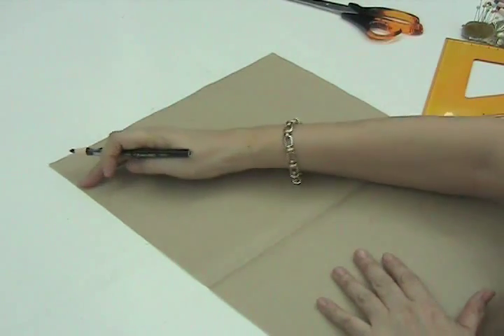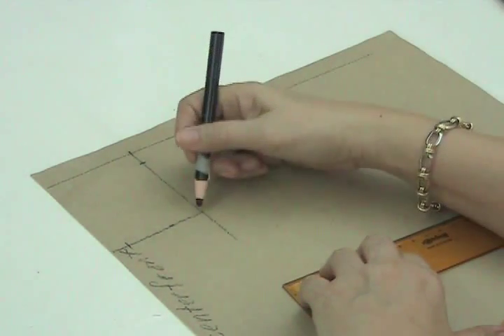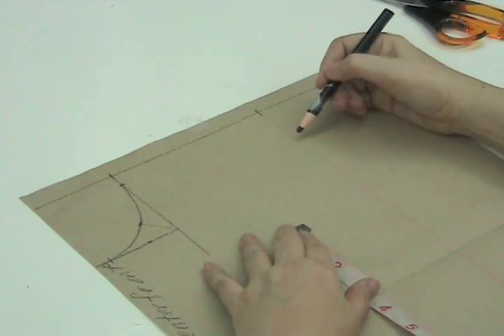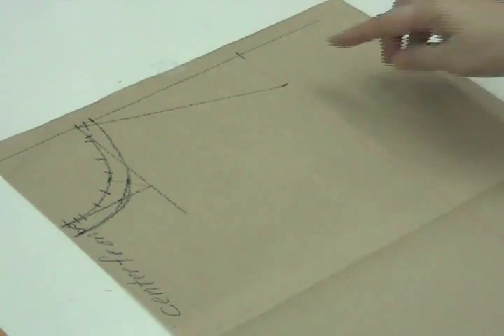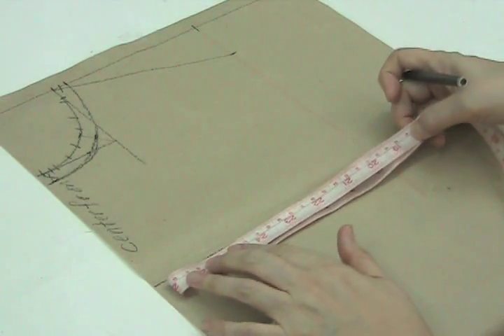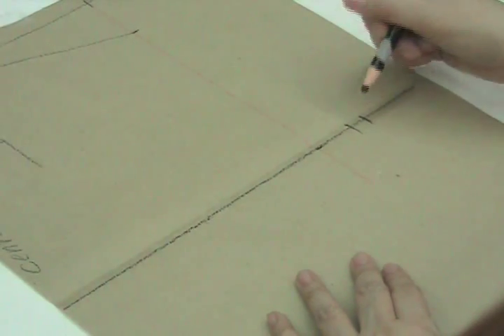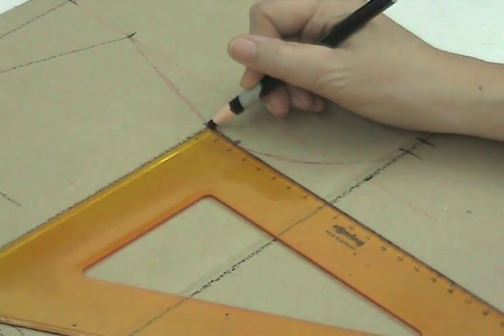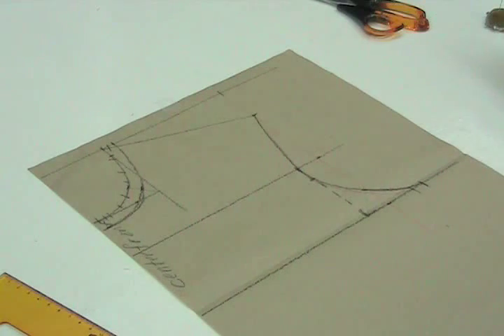Basic and Easy Drafting of MEDIUM-LARGE Front Block Pattern Bodice Lesson 2-19 Part 1a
Lesson 2-19 MEDIUM-LARGE Front Bodice Part 1a - PATTERN MAKING OF A BASIC DRESS WITH WAISTLINE